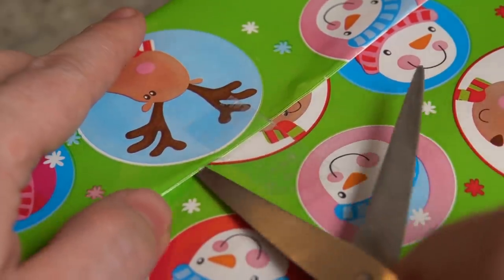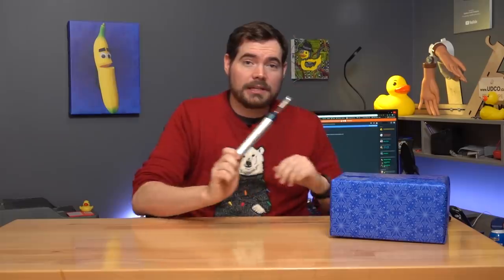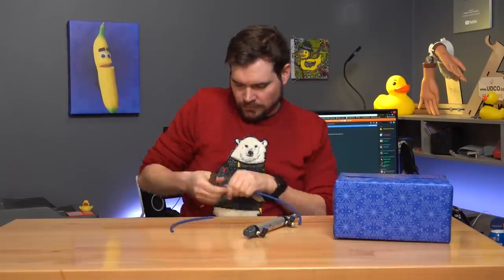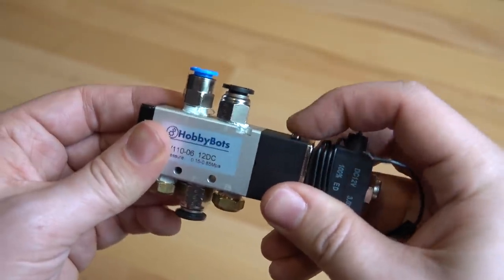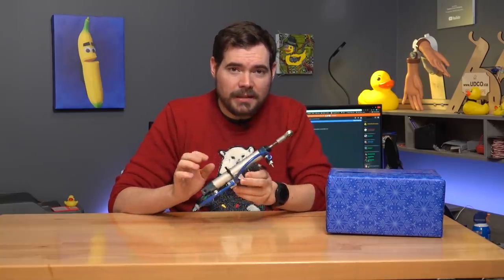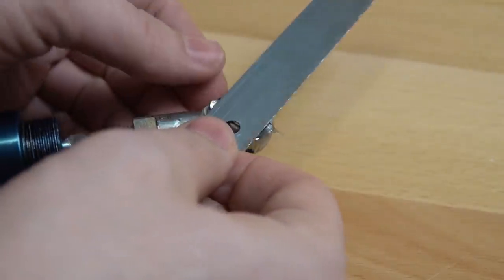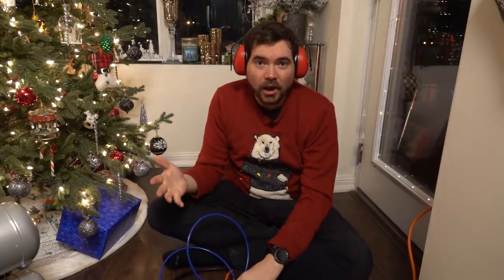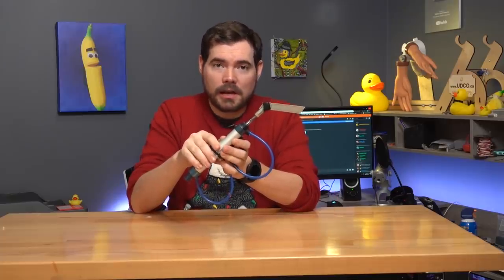Air Powered Present Opener (how to peek at presents)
In this video I make an invention for my 7 year old self.

Also Mom sorry you had to find out this way that I was a present peeker... I have no regrets.

Fernando M
John H
isildur